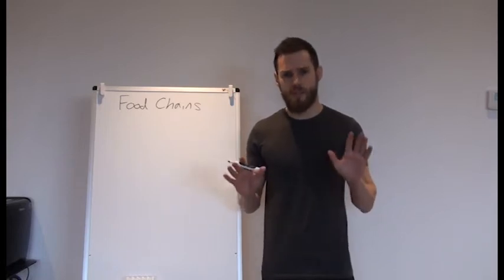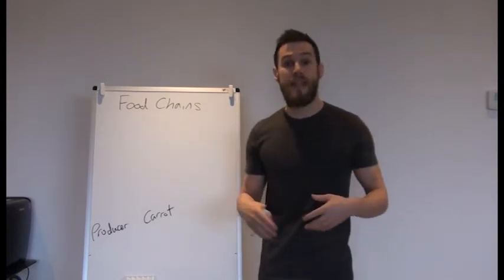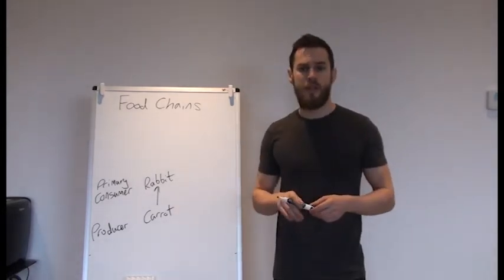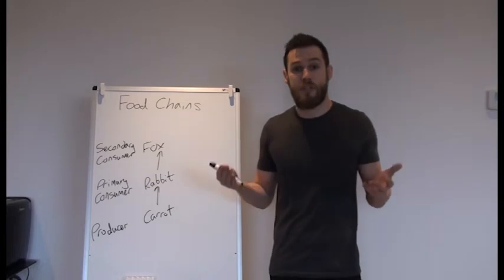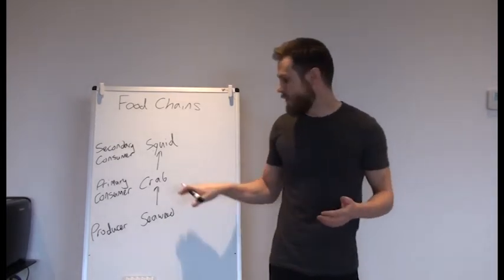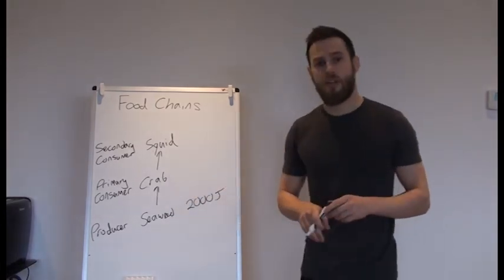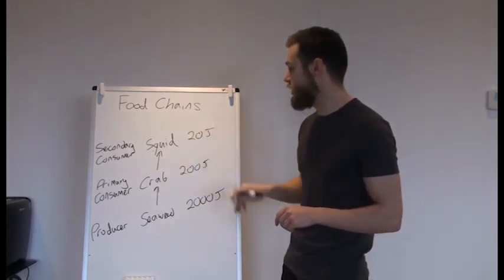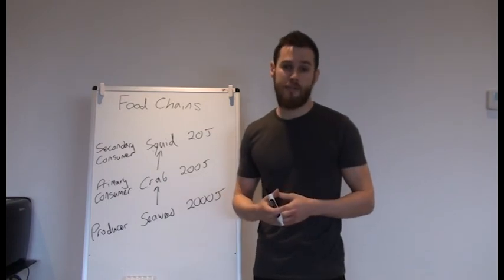Food Chains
An introduction to food chains.